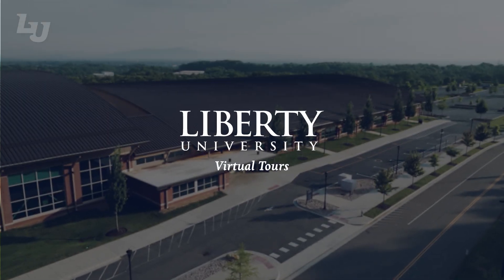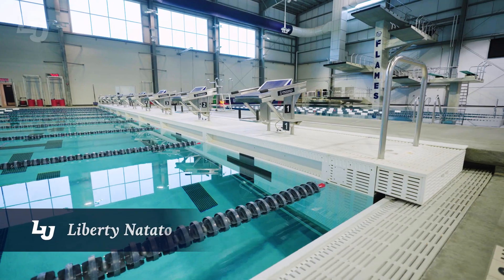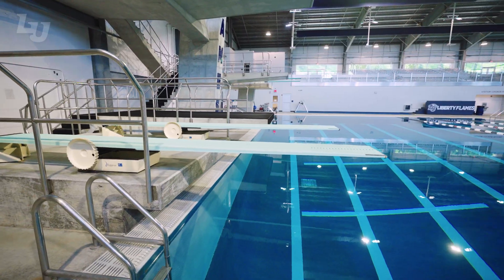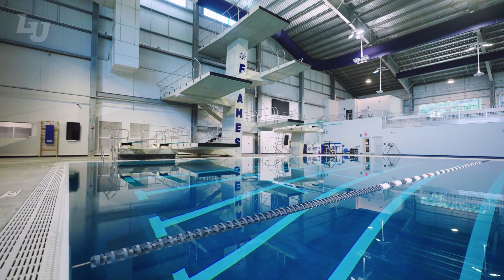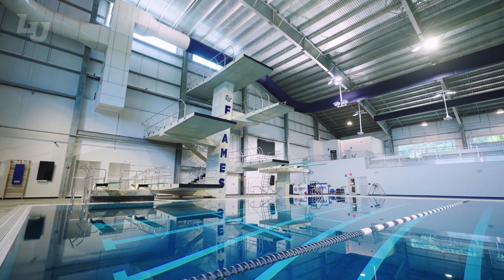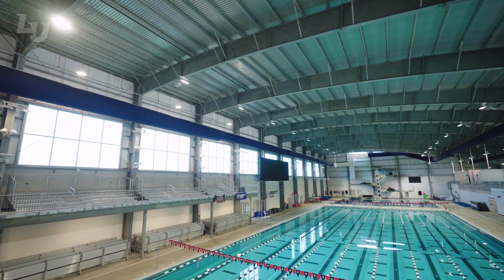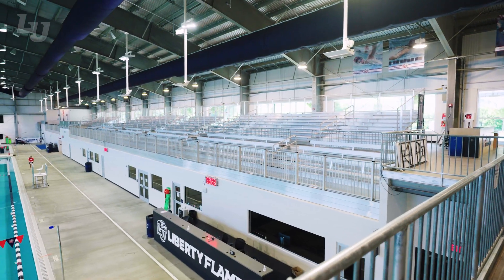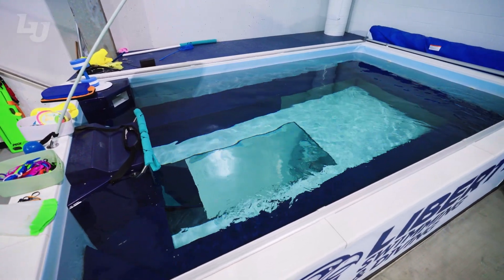Liberty Natatorium Virtual Tour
💡 Explore Your Future: Learn about Liberty University’s 700+ areas of study (residential & online), scholarships, athletics, and more.

X → @LibertyU

Be part of a community where you can grow academically, spiritually, and socially. Join us at Liberty University!